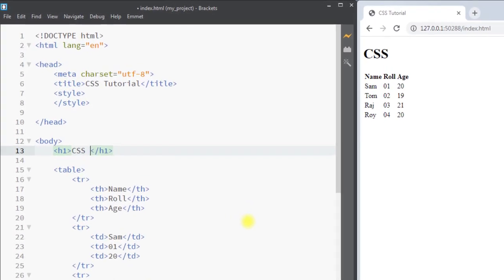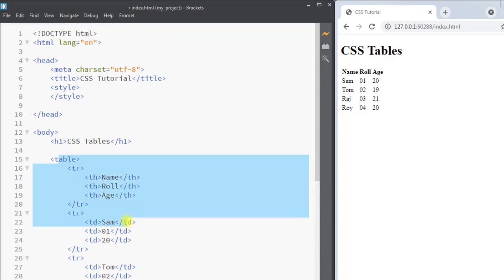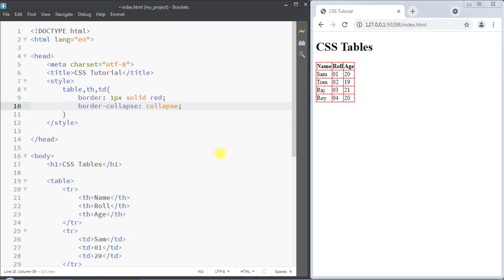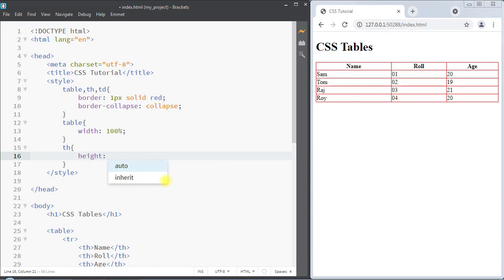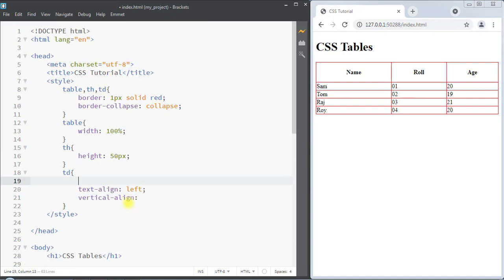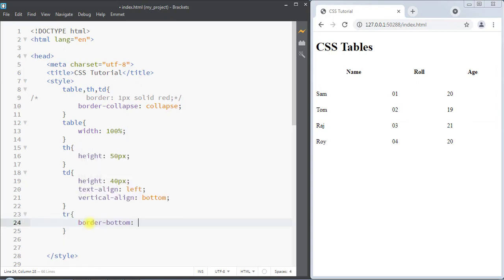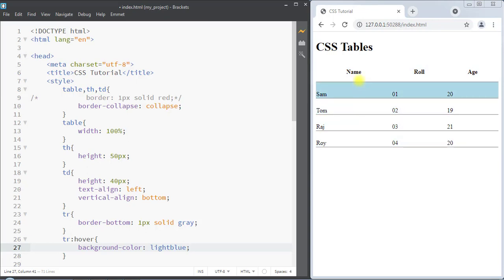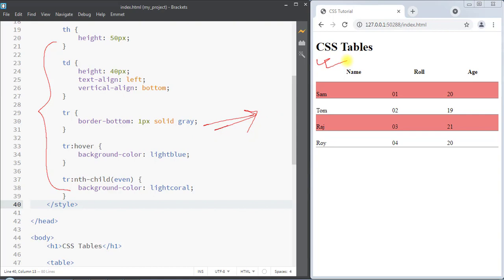#21 CSS Tables | Table Borders | Table Height & Width | Hoverable Table | Striped Table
CSS Tables | Table Borders | Table Height & Width | Hoverable Table | Striped Table